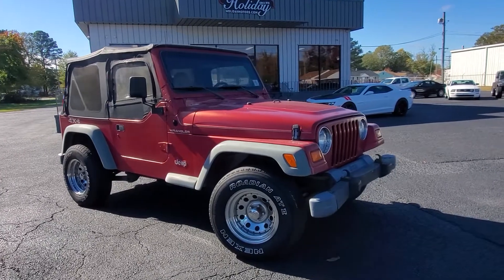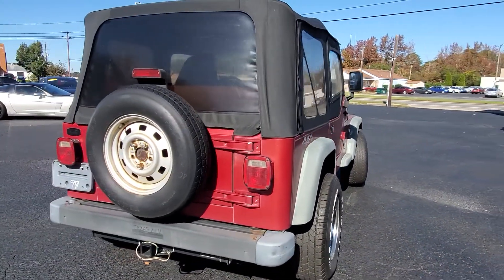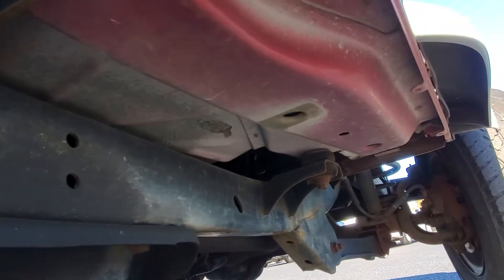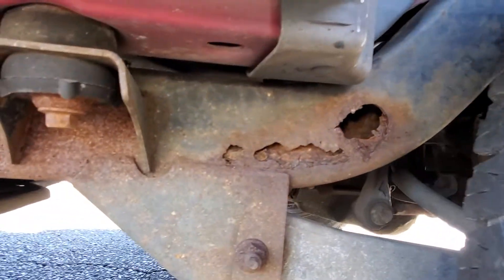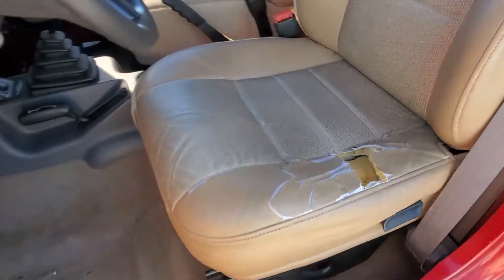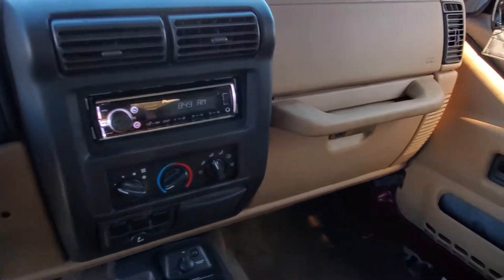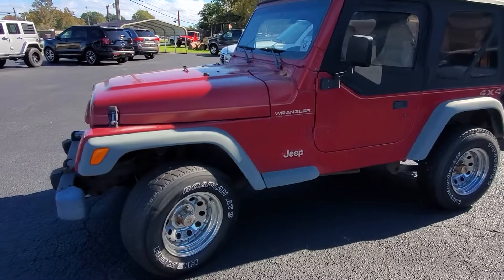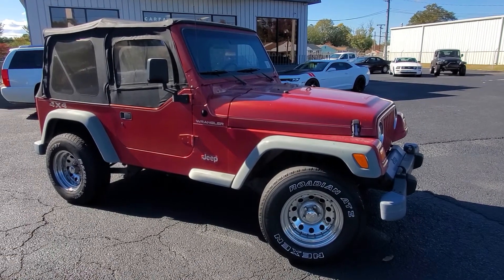1999 Jeep Wrangler 4x4 2.5L 4cyl For Sale At Holiday Motors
SINCE 1974 WE'VE OFFERED TOP QUALITY VEHICLES WITH UNMATCHED CUSTOMER SERVICE. ADDITIONAL PHOTOS, VIDEOS, HISTORY REPORTS, AND DETAILS
THIS IS YOUR OPPORTUNITY TO BUY AN AFFORDABLE JEEP WRANGLER!  TRADED HERE AND NEEDS A LITTLE TLC.  BIGGEST ISSUE WOULD BE TO REPLACE THE REAR TRAIL ARM SKID PLATES WHICH IS PRETTY COMMON IN THESE.  FOUND THEM ON AMAZON FOR $140.  OTHERWISE, RUNS AND DRIVES GOOD, GOOD TOP, BODY IS NICE, AND COULD BE THE PERFECT FIT FOR WHAT YOU NEED.